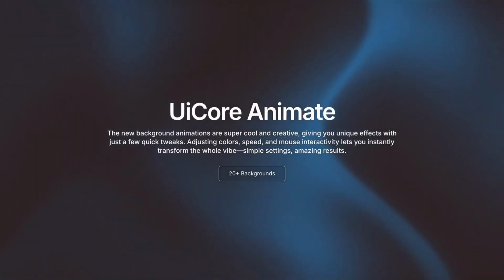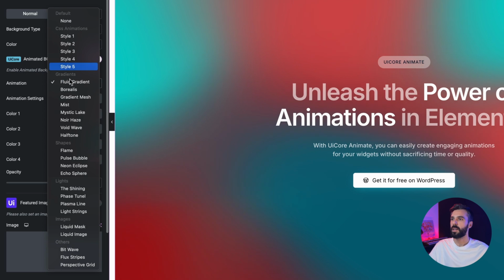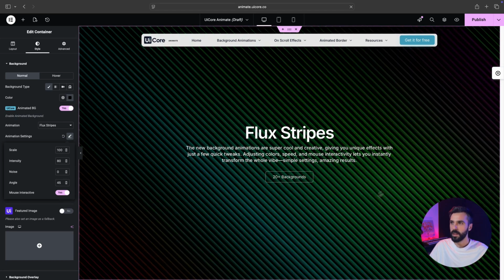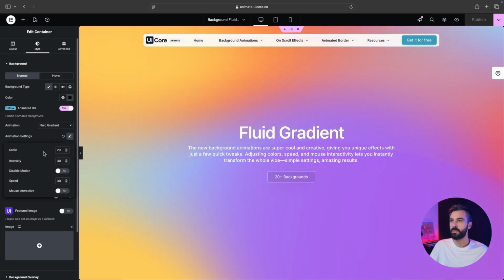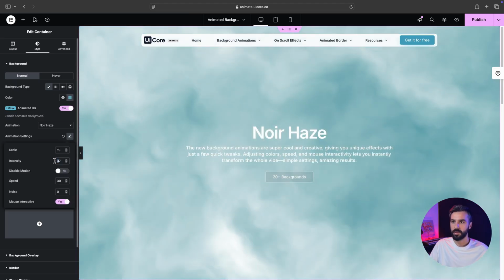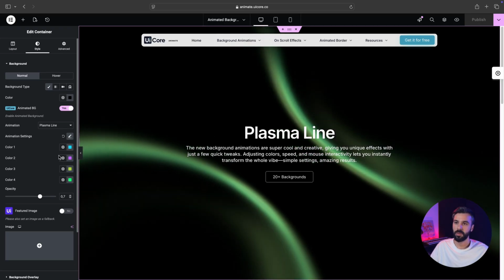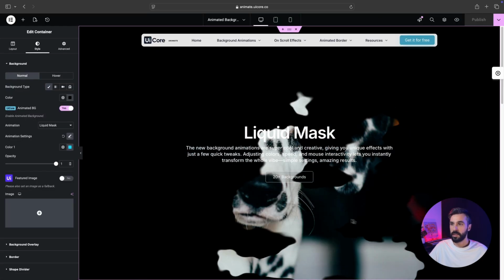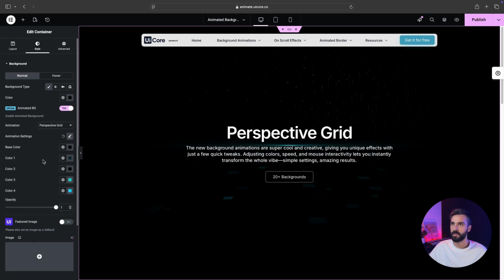21 Free Animated Background Effects for Elementor & Gutenberg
Turn your static WordPress website into a dynamic, eye-catching experience with animated background effects — no coding needed.

I'm Andrei, Lead Developer at UiCore, and in this video, I'll show you how to use the free UiCore Animate plugin to add beautiful motion backgrounds to any page.

We'll walk through all 21 new WEBGL based animation presets and explore how you can customize them to create endless variations for your site.

TIMESTAMPS

00:00 - Intro
00:32 - How to Enable
01:16 - Settings
02:50 - Animations Overview
03:00 - Fluid Gradient
03:16 - Borealis
03:31 - Gradient Mesh
03:42 - Mist
03:54 - Mystic Lake
04:08 - Noir Haze
04:18 - Void Wave
04:30 - Halftone
04:43 - The Shining
04:59 - Phase Tunnel
05:12 - Plasma Line
05:24 - Light Strings
05:35 - Flame
05:45 - Pulse Bubble
05:55 - Neon Eclipse
06:09 - Eco Sphere
06:20 - Liquid Mask
06:36 - Liquid Image
06:47 - Bit Wave
07:00 - Flux Stripes
07:11 - Perspective Grid
07:26 - Outro

EXPLORE MORE UICORE TOOLS

✅ UiCore Animate – Free Animations, Transitions, and Interactions Addon for Elementor & Gutenberg